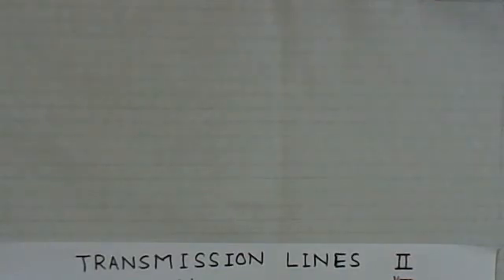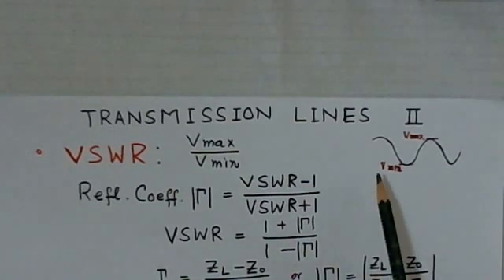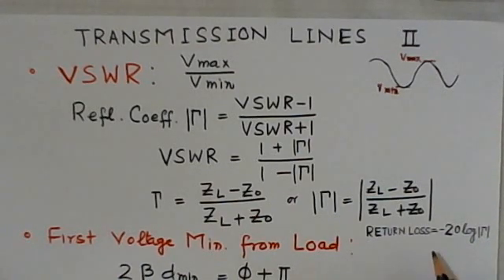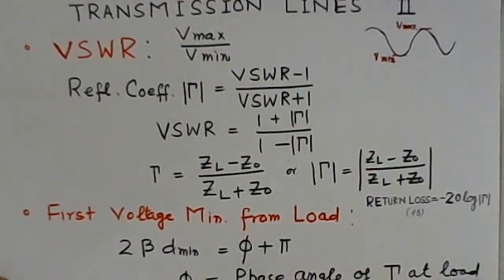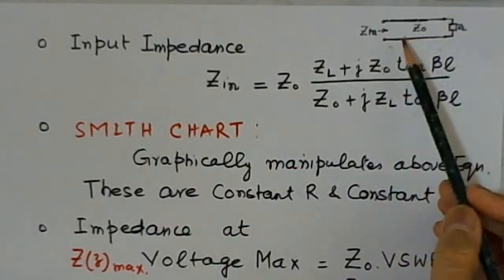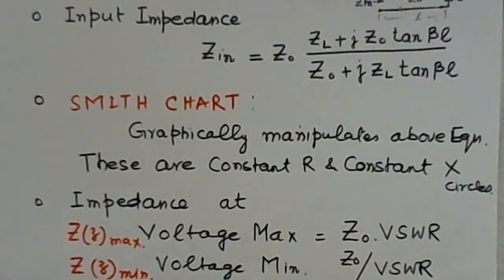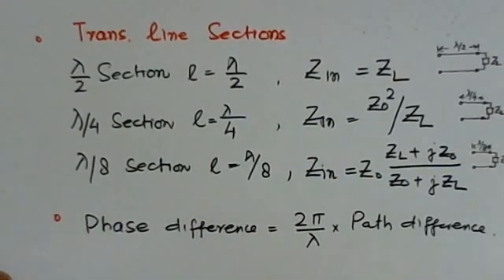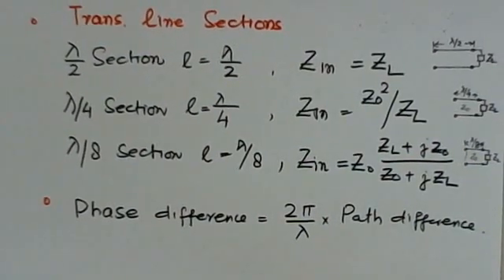GATE ECE Video-Electromagnetics-Transmission lines II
Video Lectures for GATE ECE preparation for Free